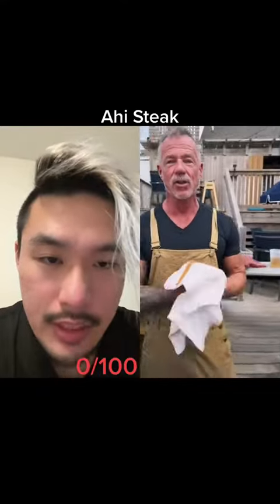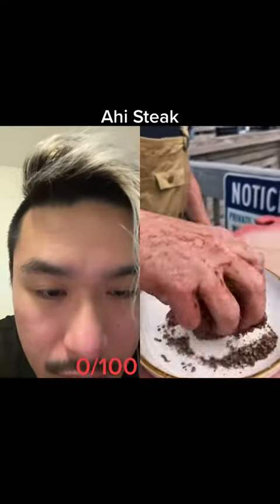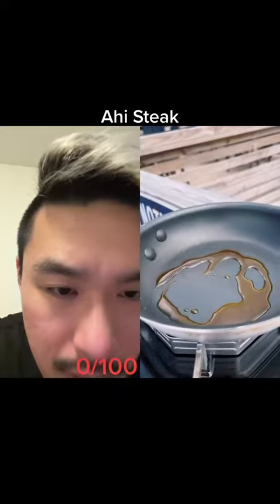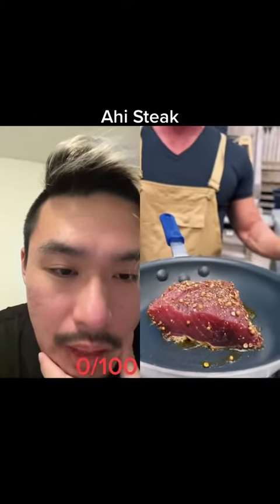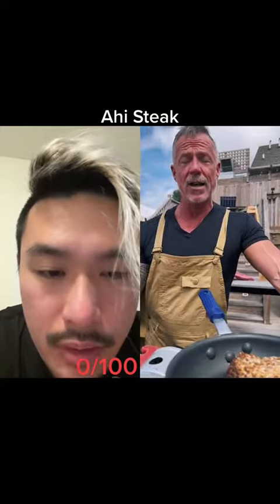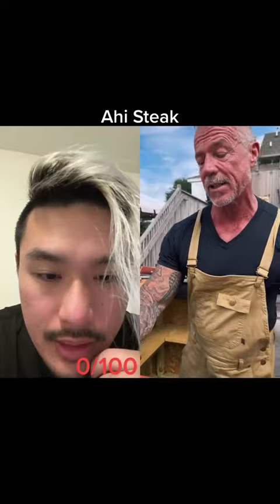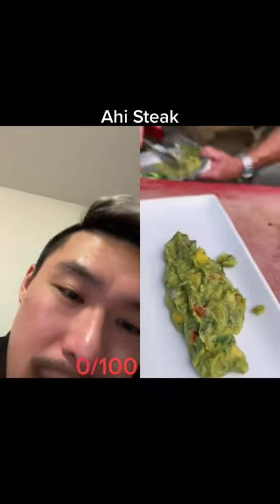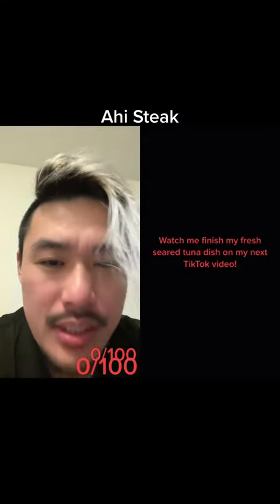December 30, 2022